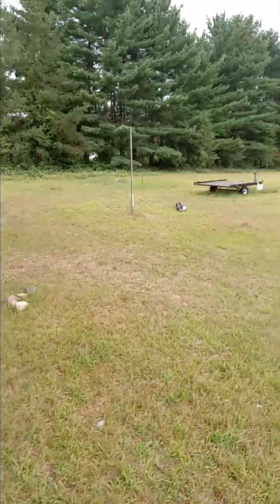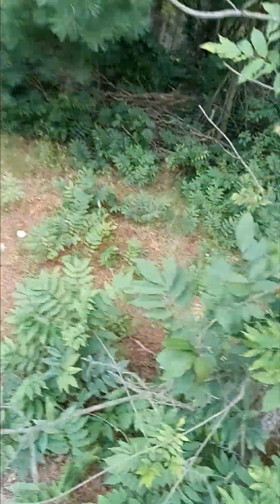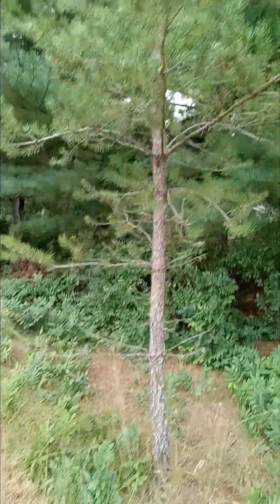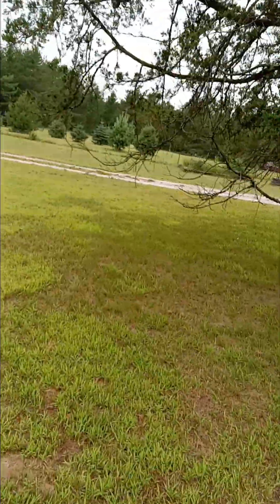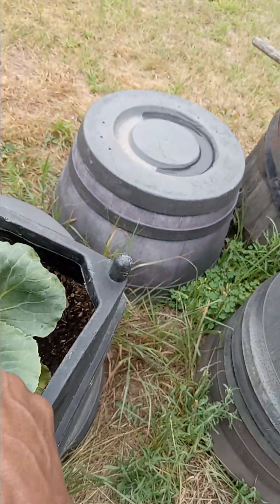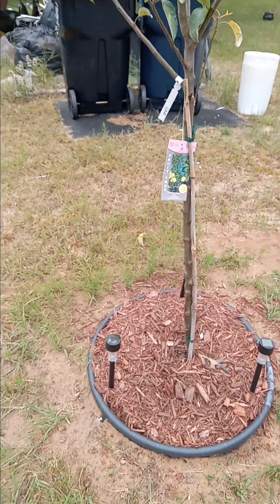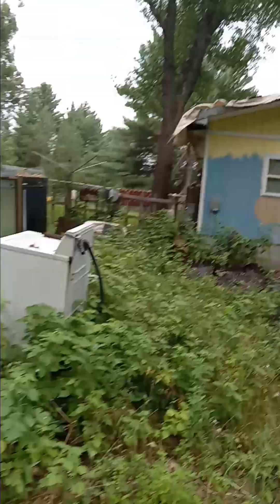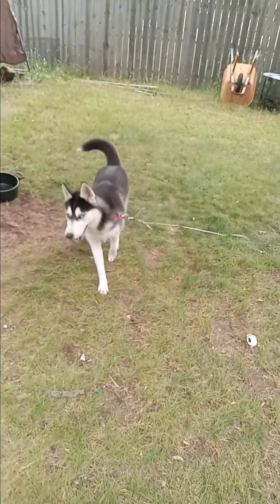SAD TO SAY, BUT SKY HAS BEEN RE- HOMED FROM THE HOMESTEAD.